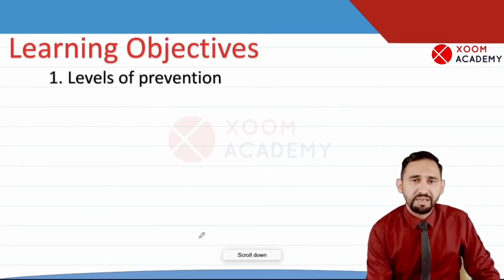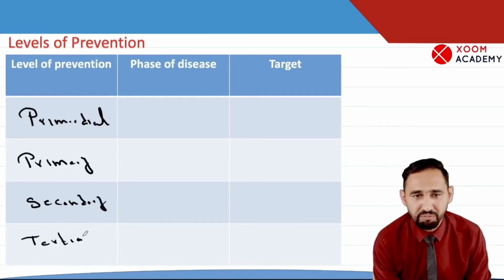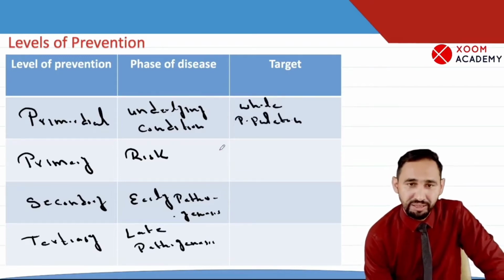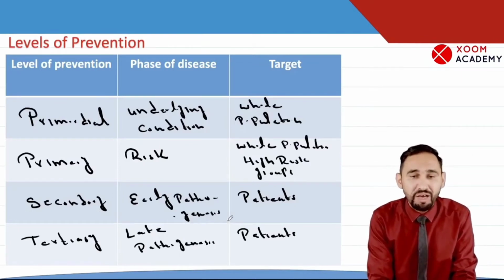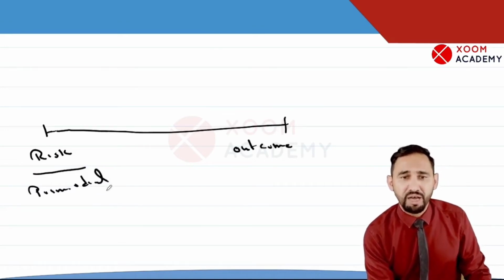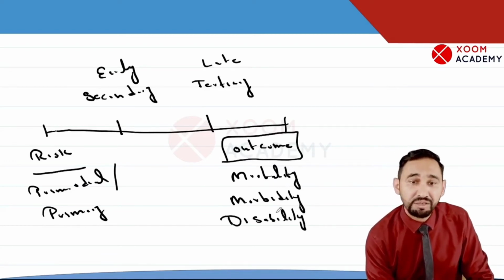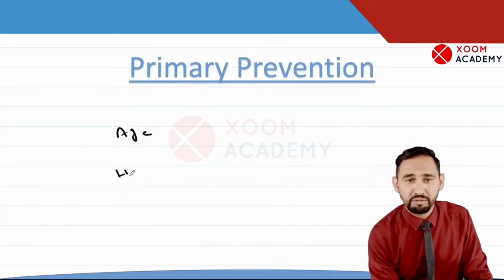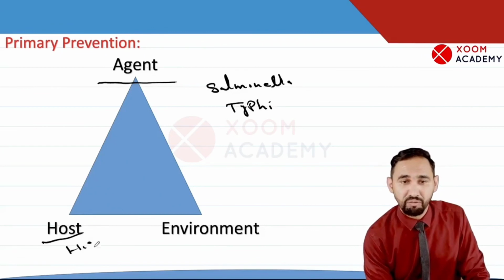Levels of Prevention - Community medicine lecture - Xoom Academy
Levels of Prevention, a topic from Community medicine lectures series, explained by Dr. Yasir Sadiq, Associate Professor Community medicine, Islam Medical College Sialkot and faculty member at Xoom Academy.